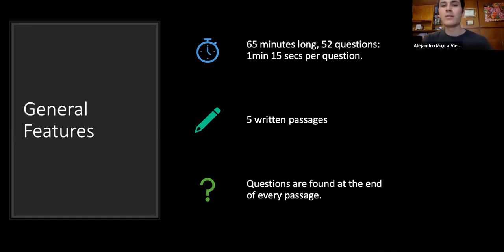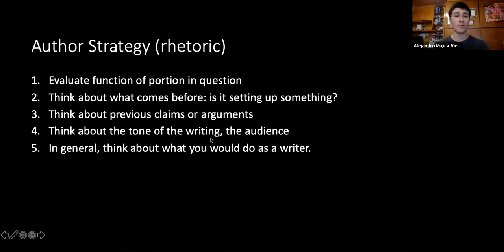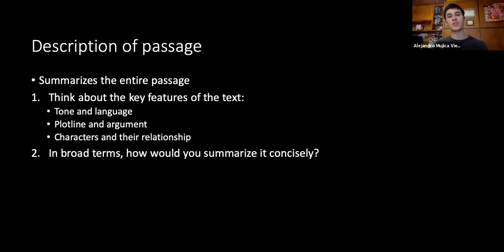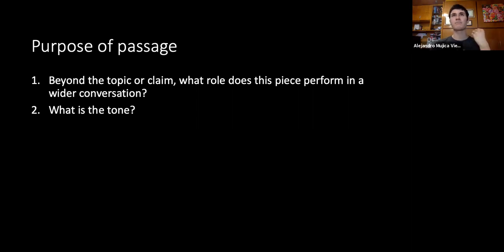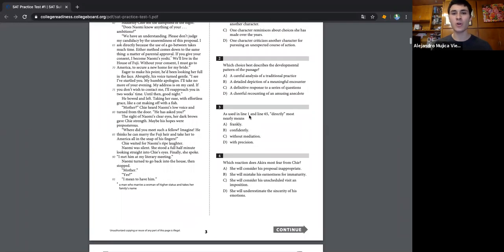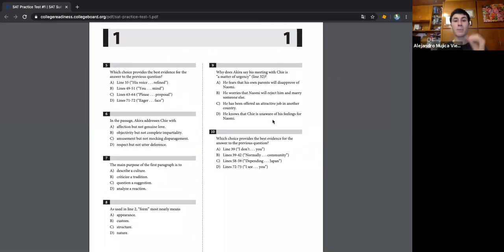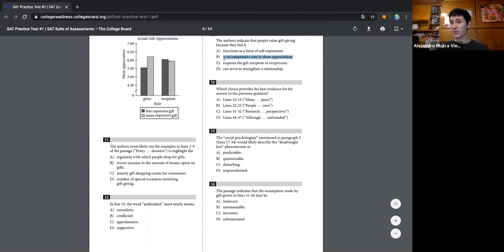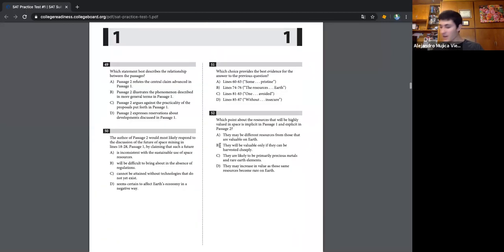SAT Reading Section